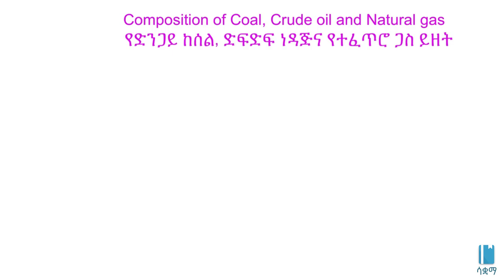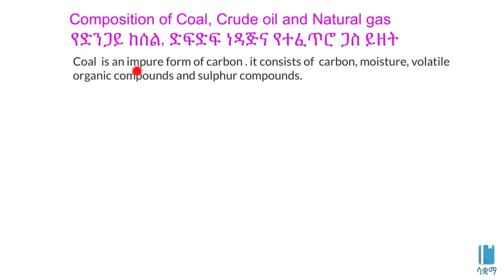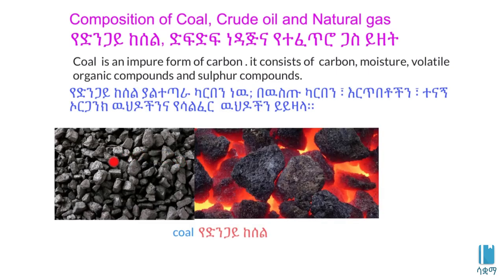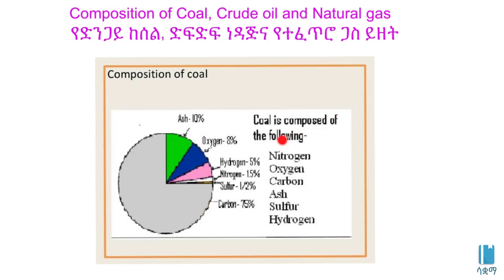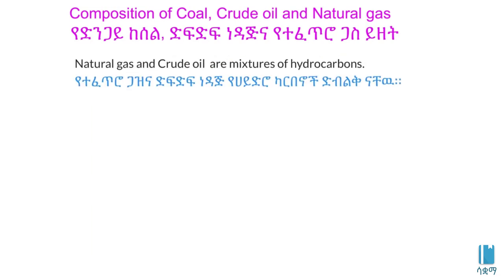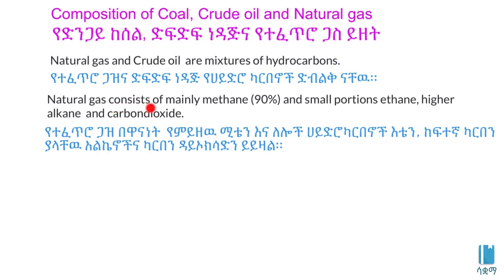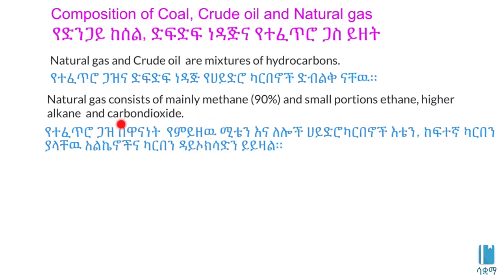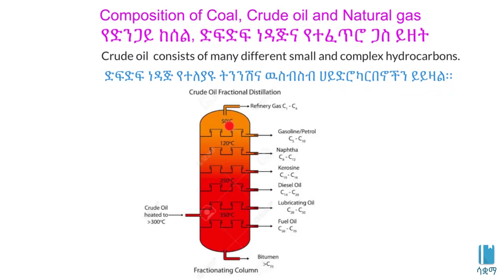Composition of coal, natural gas and crude oil | የ ኮል፣የተፈትሮ ጋዝ እና ድፍድፍ ነዳጅ ይዘት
In this video, we learn about composition coal, natural gas and crude oil. This video is based on Unit 4 of Grade 8 of the Ethiopian curriculum. The academic videos published under Saquama (Education for Ethiopia) are in line with the Ethiopian curriculum.

በዚህ ቪዲዮ ስለ ኮል፣ የተፈትሮ ጋስ እና ዲፍድፍ ነዳጅ  እንማራለን ። ይህ ቪድዮ የተሰራው በ8ኛ ክፍል ኬሚስትሪ ምዕራፍ 4 ላይ ተመስርቶ ነው። በሳቋማ (ኤጁኬሽን ፎር ኢትዮጵያ) ስር የተለቀቁ የቀለም ትምህርት ቪዲዮዎች ከኢትዮጵያ ስርዓተ ትምህርት ጋር የሚስማሙ ናቸው።